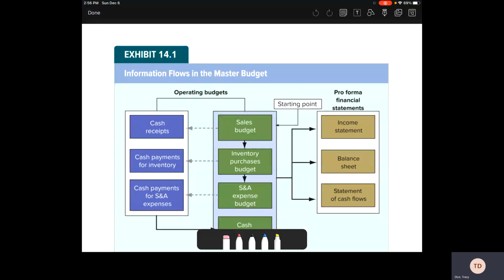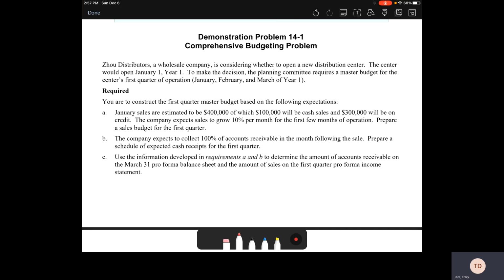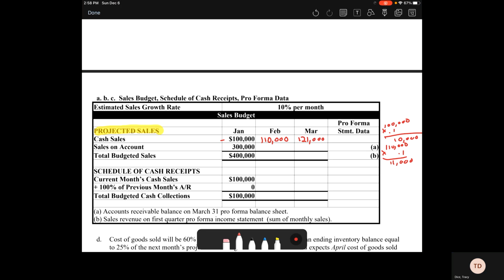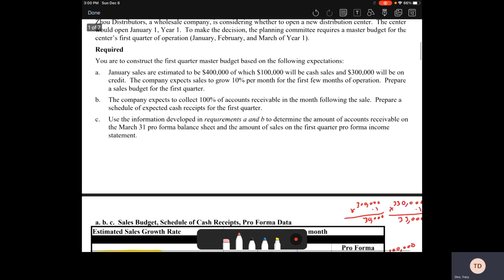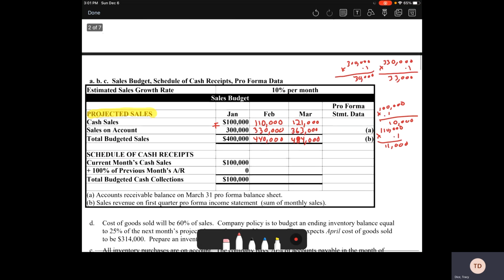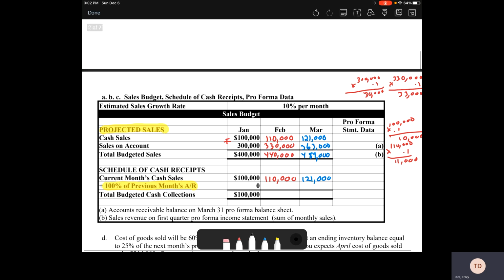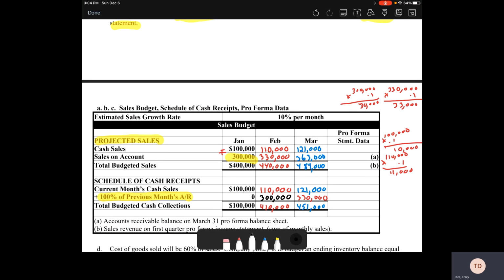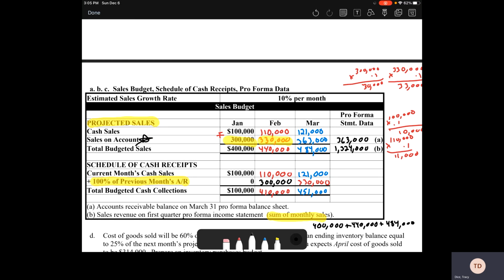BUS 155 - Sales Budget